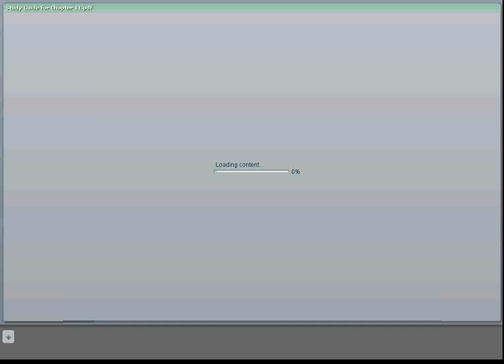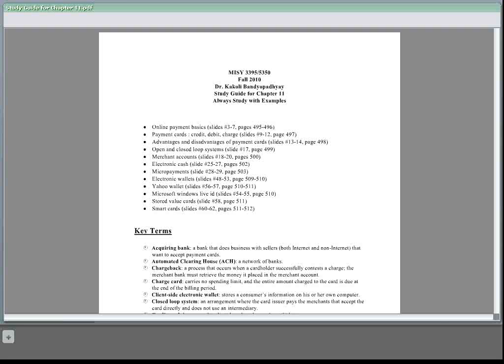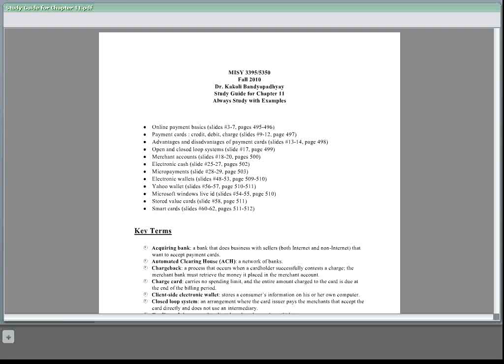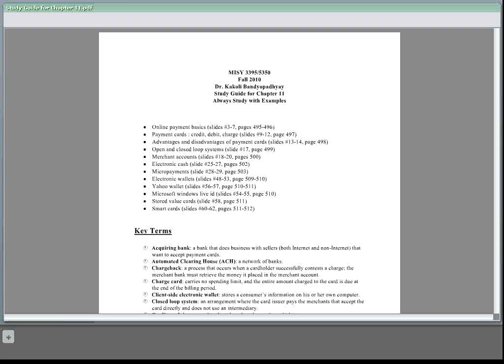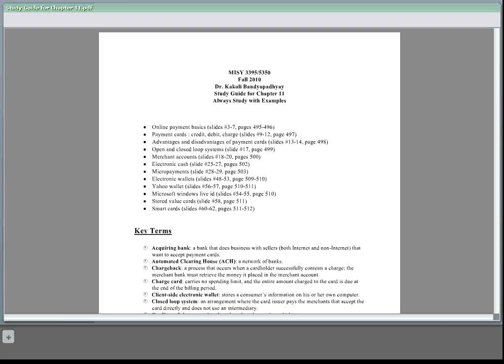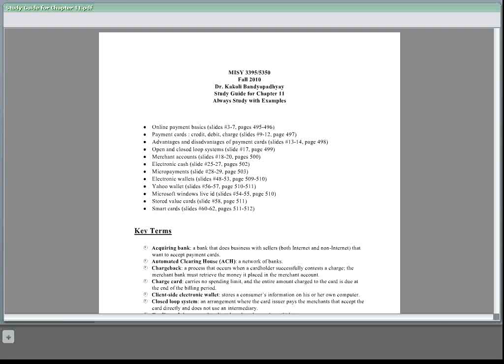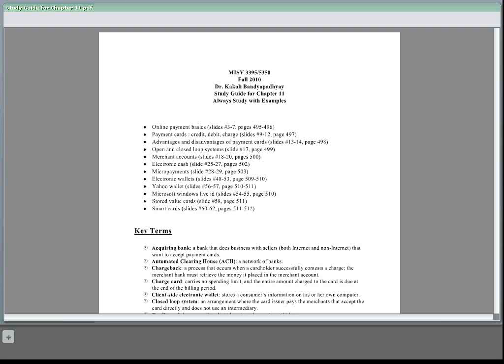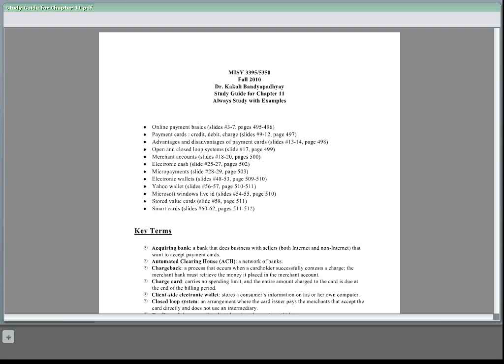E-Commerce Chapter 11.flv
Payment Systems for Electronic Commerce